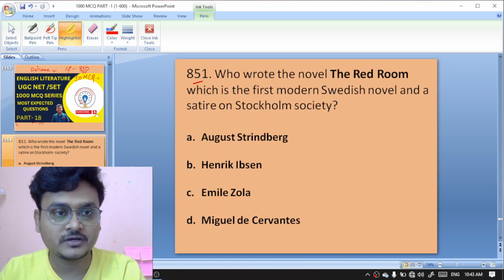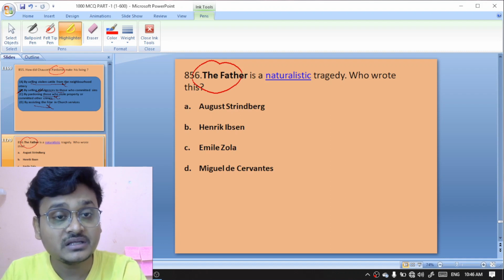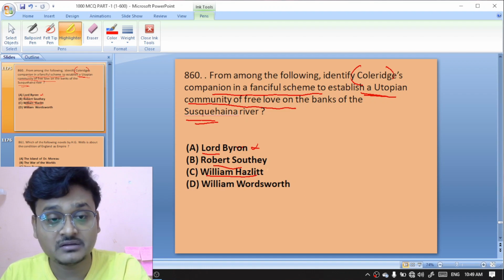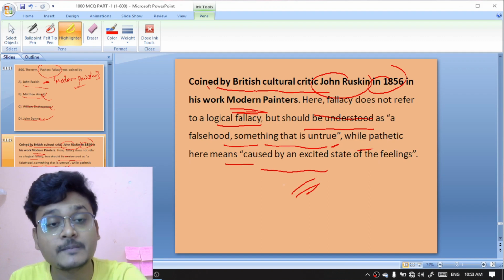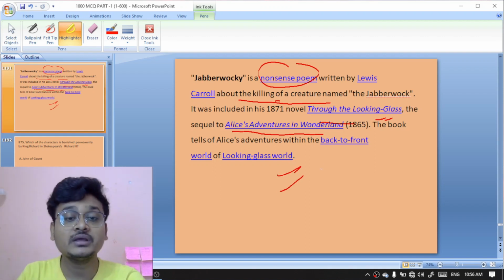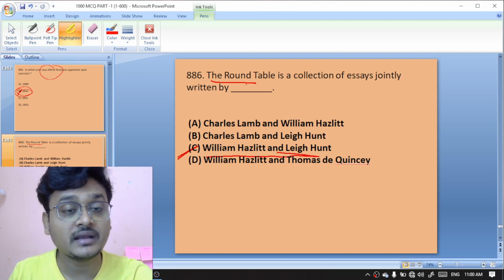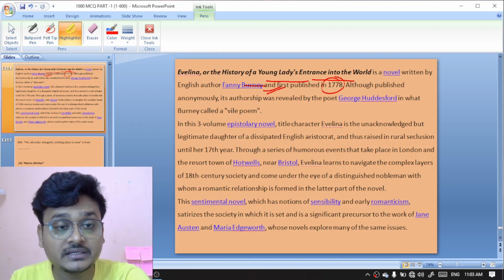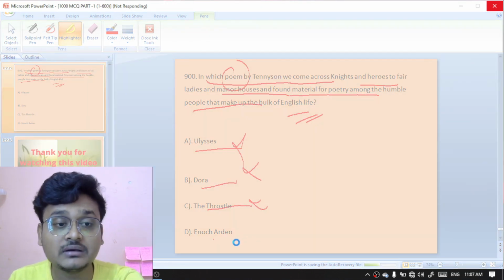1000 MCQ SERIES ON ENGLISH LITERATURE-UGC NET PART-18 II MOST EXPECTED MCQ ON UGC NET ENGLISH LIT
IN THIS VIDEO I HAVE DISCUSSED MOST EXPECTED MCQ ON ENGLISH LITERATURE FOR THE UPCOMING UGC NET EXAM. I HOPE IT WILL HELP YOU TO BOOST UP YOUR CONFIDENCE .